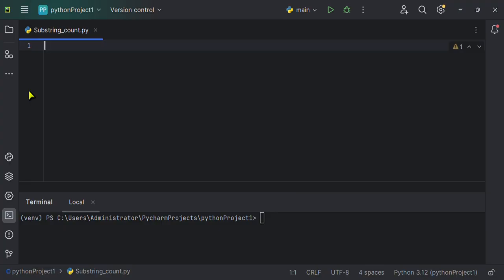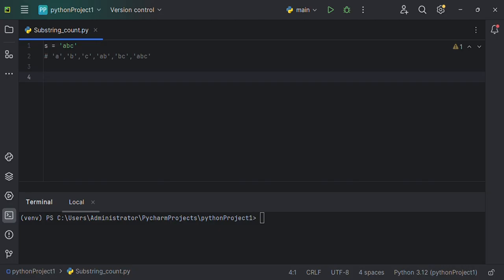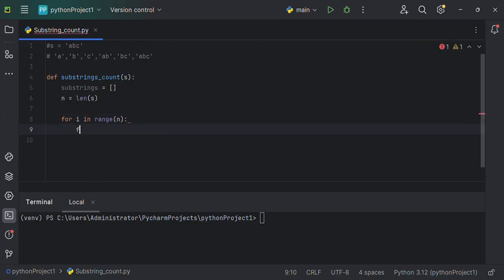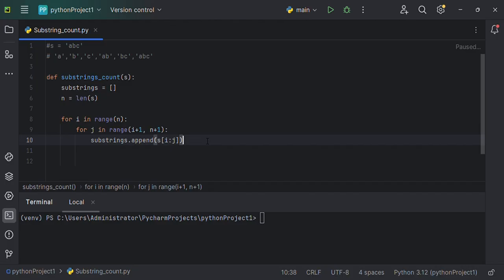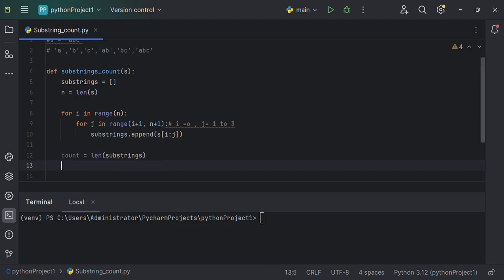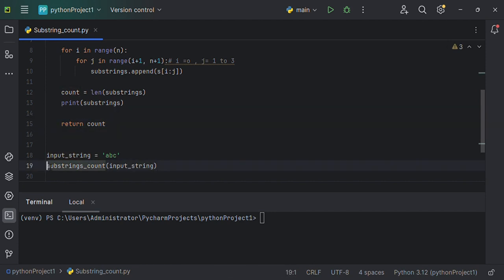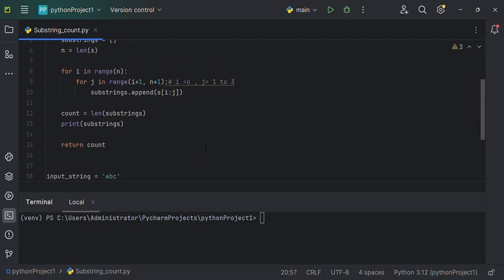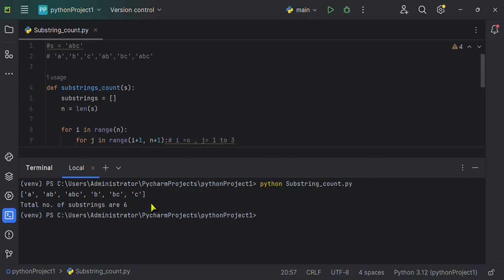Top Python Interview Question #11. How to count the number of sub-strings within a given string